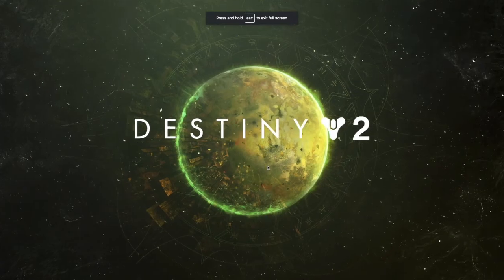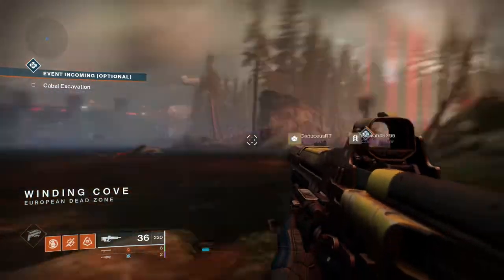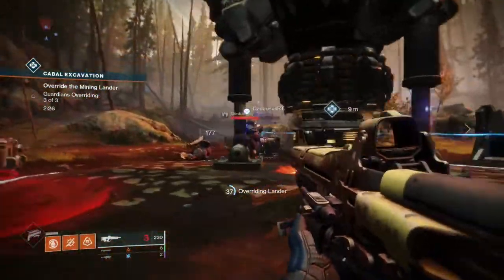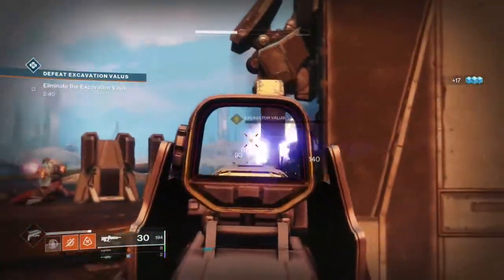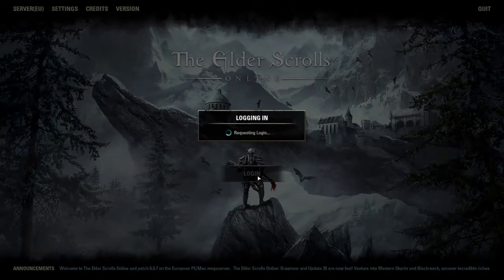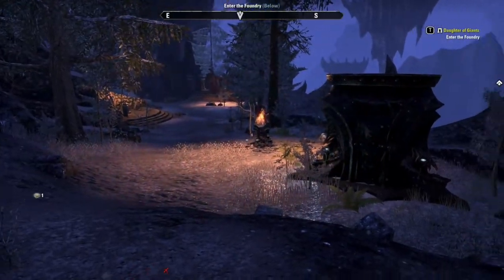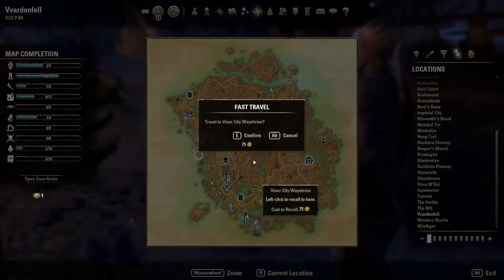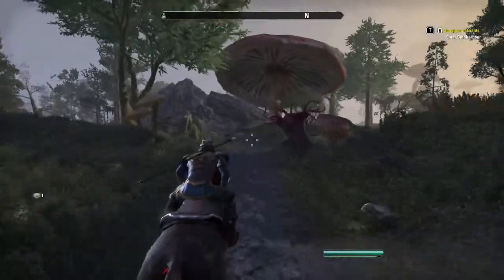Stadia - playing multiplayer games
In this video I talk about playing multiplayer games on Stadia, using Destiny 2 and Elder Scrolls Online. All footage from a Chrome browser on iMac.